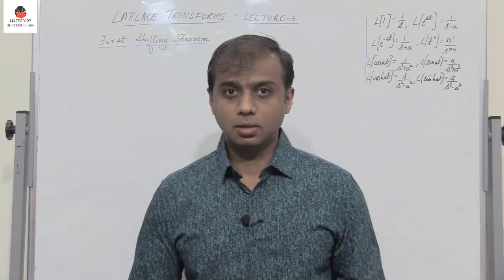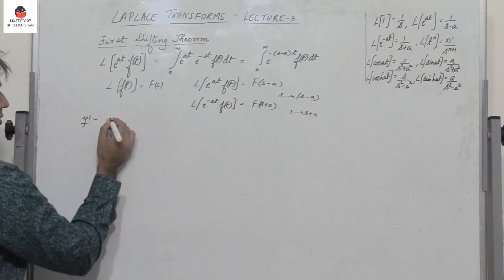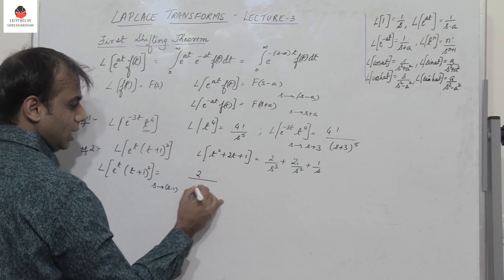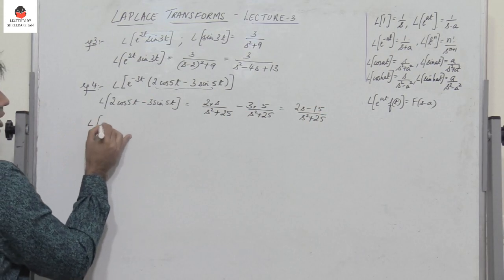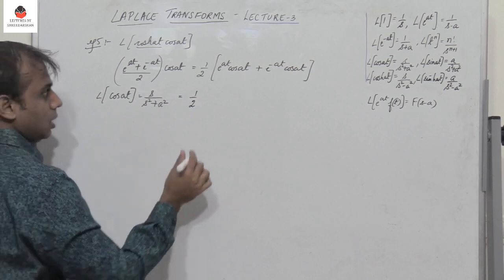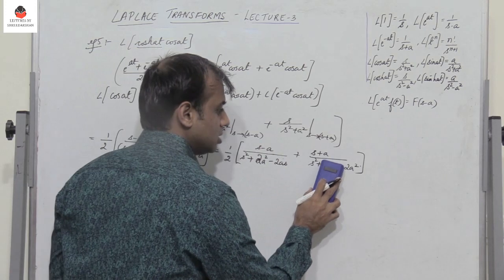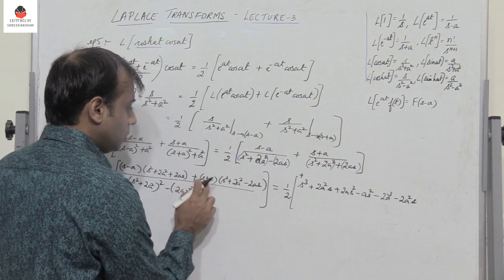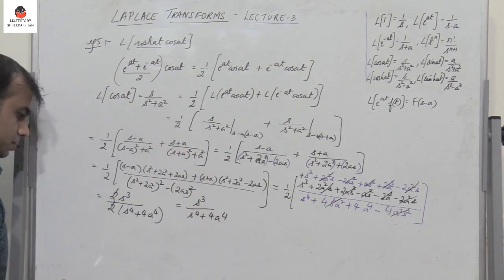Laplace Transform - Lecture 3 | First Shifting Theorem (with examples) | Engineering Mathematics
Laplace Transforms, Engineering Mathematics, Degree Mathematics, Transforms, Laplace, VTU, JNTU, Mathematics, Board Exams, BE, Engg, Engineering, First Shifting Theorem,